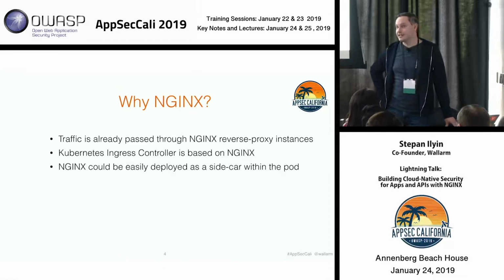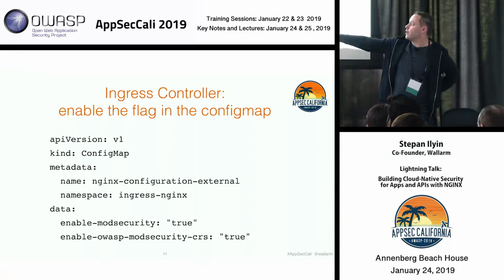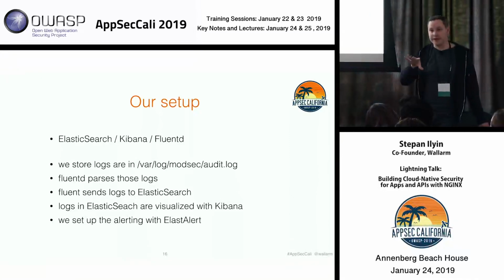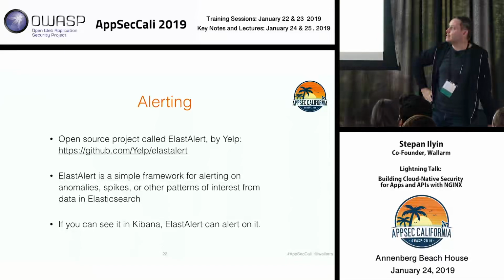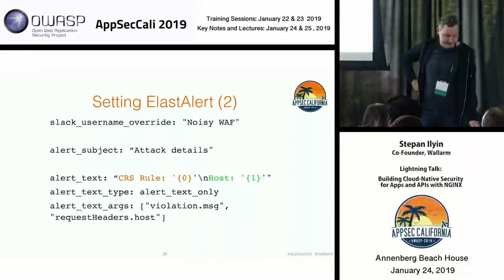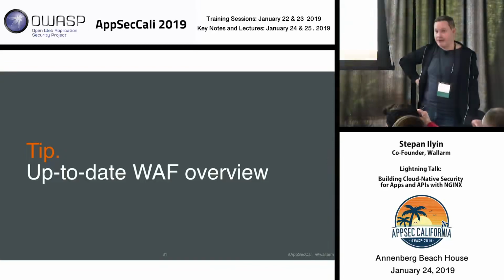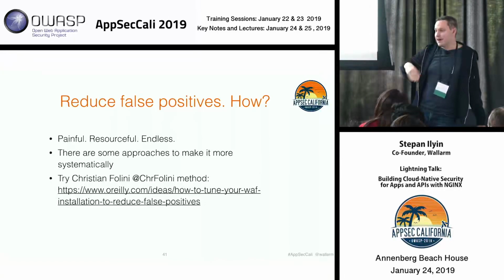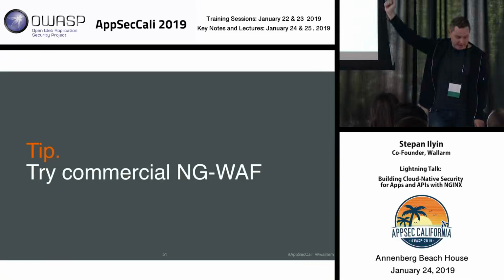Lightning Talk Building Cloud Native Security for Apps and APIs with NGINX